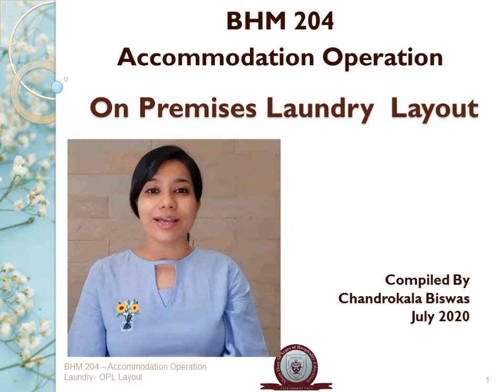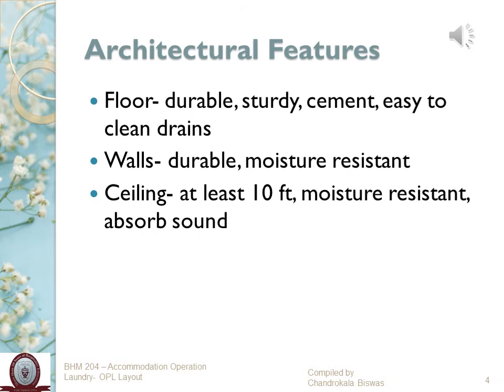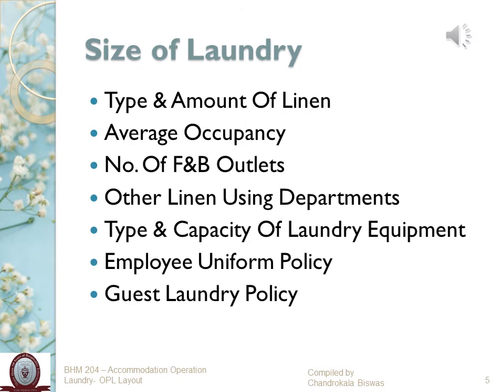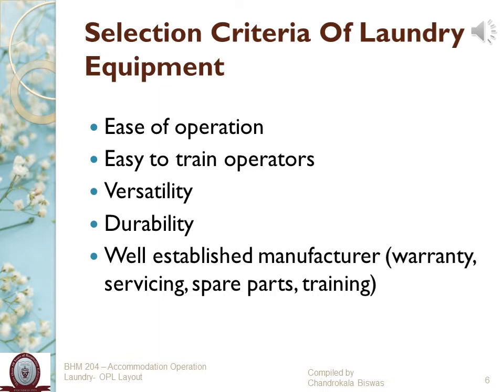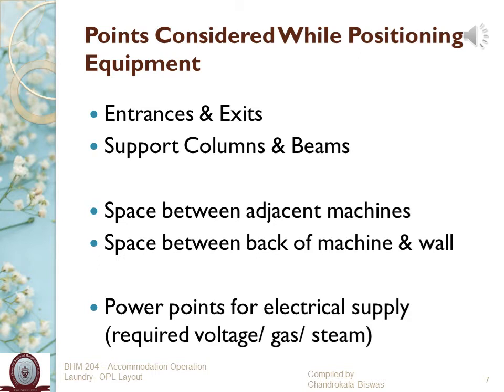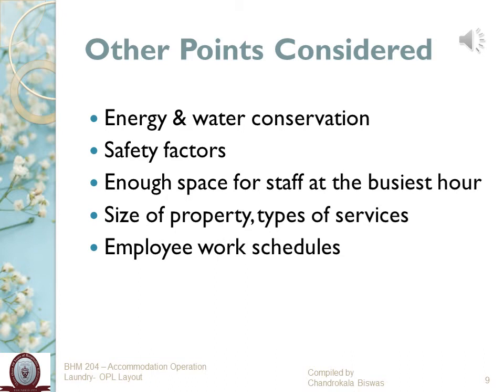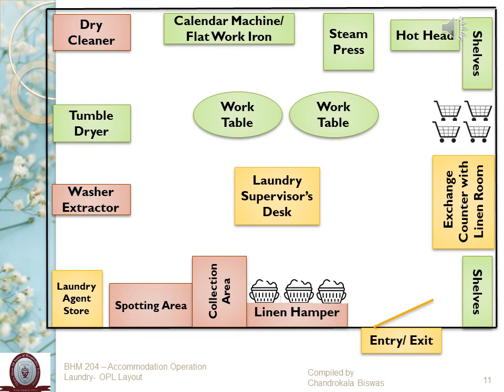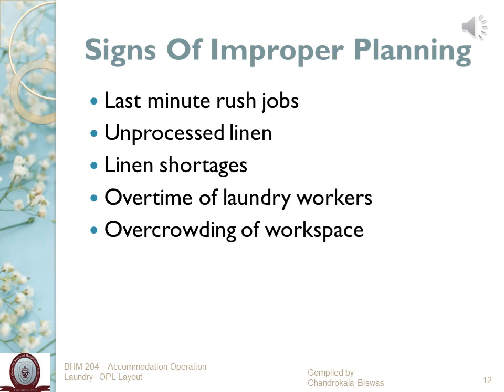Video Lecture, Sem-III-IV, Accommodation operations, Laundry layout and planning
Semester: III-IV, Subject: Accommodation operations
Faculty: Chandrokala Biswas
Courtesy: IHM Mumbai